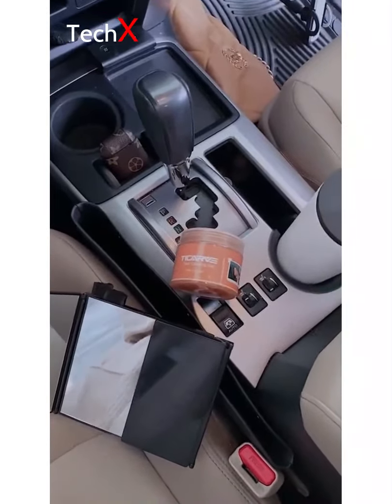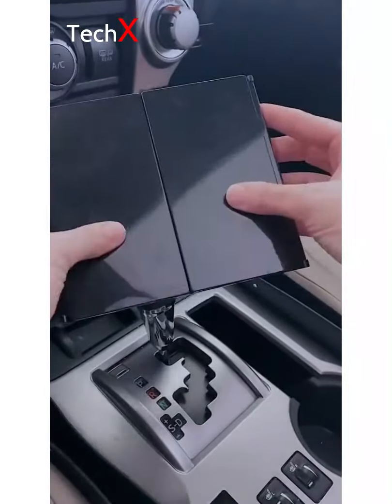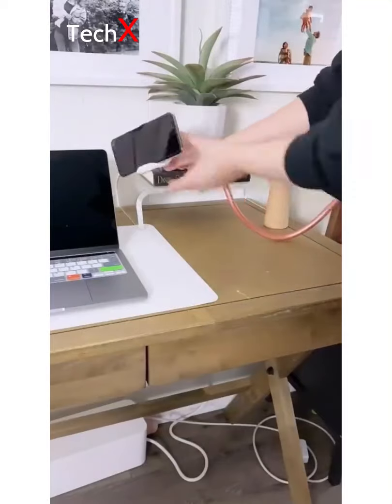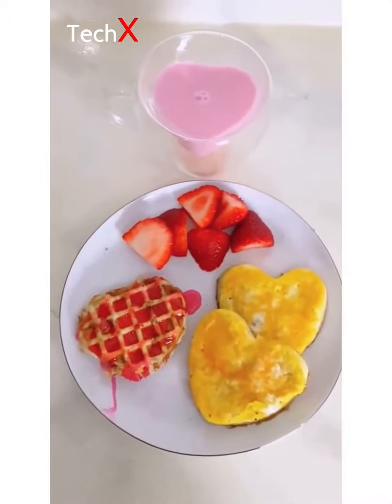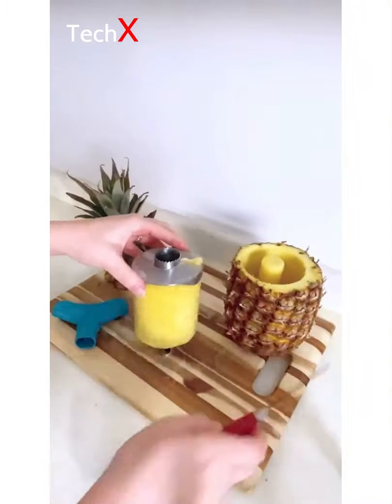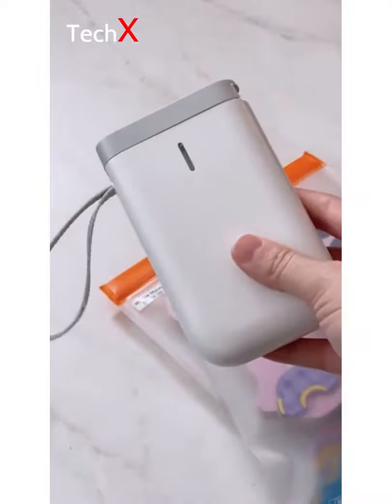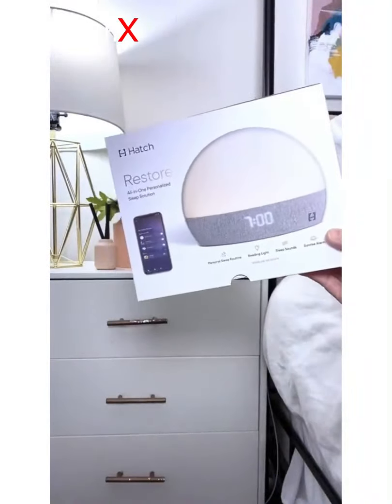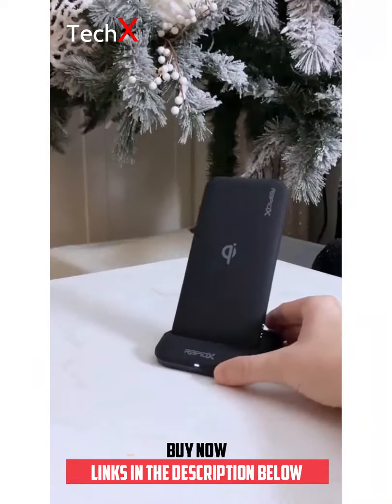AMAZON FINDS WITH LINKS | PART 56 | TIKTOK MADE ME BUY IT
0:00​ Intro
0:01 (1)► Cleaning Gel for Car

0:16 (2)► 2 in 1 Car Seat Gap Organizer

0:25 (3)► Car Visor Mirror

0:37 (4)► Portable Lint Remover

01:02 (5)► Over the Sink Colander Strainer Basket

01:08 (6)► Car Visor Mirror

01:14 (7)► USB C to HDMI Hub Adapter

01:27 (8)► Carpet Spot Remover

02:00 (9)► HyperChiller

02:07 (10)► Wireless Electric Mini Chopper

02:13 (11)► Phone Stand for Bed

02:18 (12)► Keyboard Cover Skin

02:25 (13)► Premium Pilates Fitness Ring

02:42 (14)► Nonstick Heart Pancake/Egg Rings

02:54 (15)► Mini waffle maker

03:09 (16)►  Heart Shaped Glass Coffee Mugs

03:25 (17)► Cricut Joy Machine

04:13 (18)► Pineapple Corer and Slicer tool

04:40 (19)► Jump Rope

04:52 (20)► Resistance Loop Exercise Bands

05:00 (21)► Drinking Water Bottle

05:11 (22)► Portable Wireless Connection Label Printer

05:40 (23)► Ear Cleaner Earwax Remover Otoscope

06:40 (24)► Smart Light, Personal Sleep Routine

07:27 (25)► Wireless Charging Stand